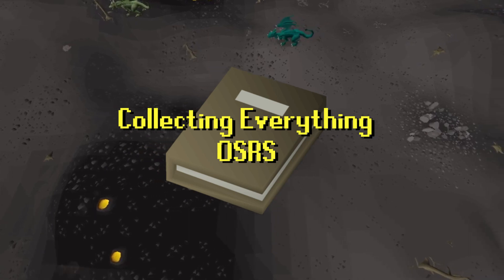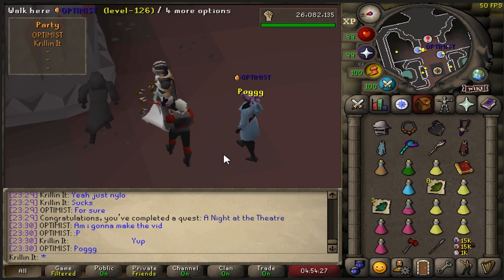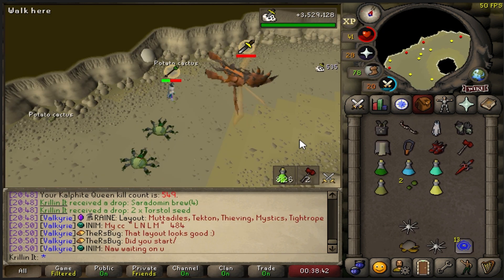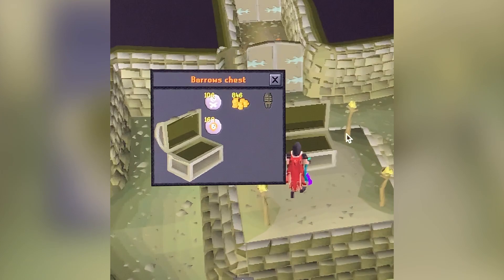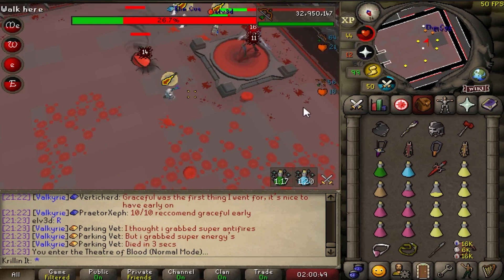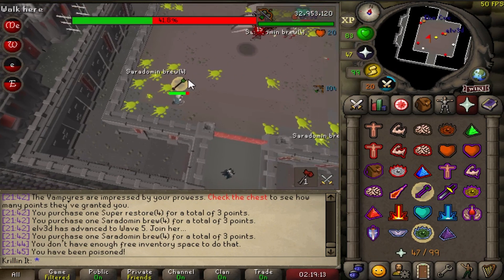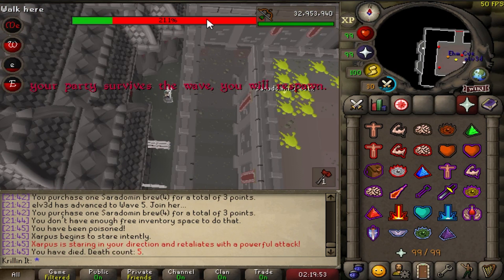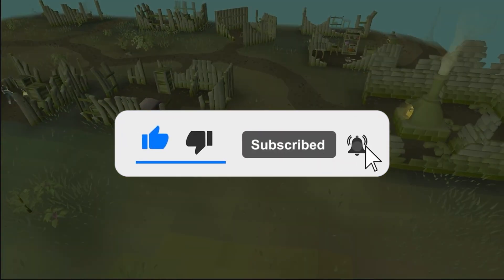A Night at the Theatre | Collecting Everything OSRS #56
Time to take on one of RuneScapes toughest challenges the Theatre of Blood

Music throughout episode is created by OSRSBEATZ check him out his songs are awesome!

Add me in game
Name: Krillin it
Home worlds: 357